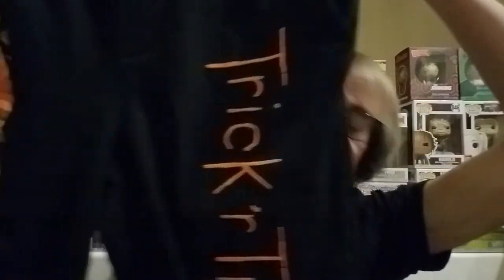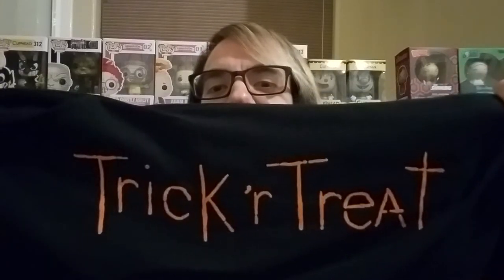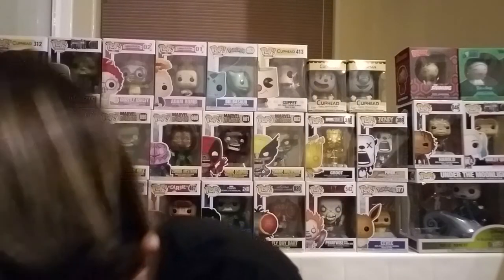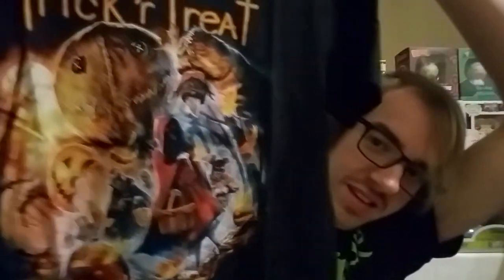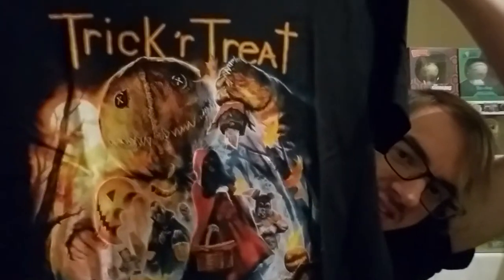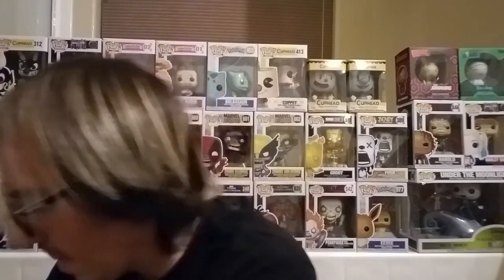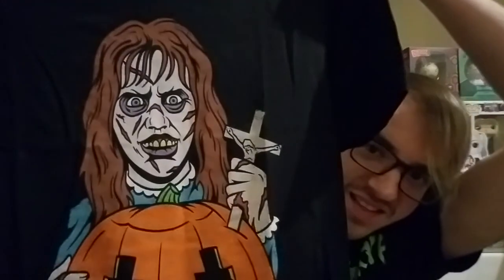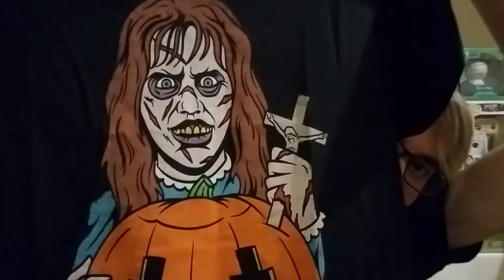THE SPOOKTACULAR CAVITY COLORS UNBOXING EDITION